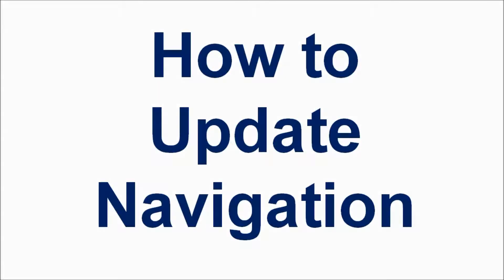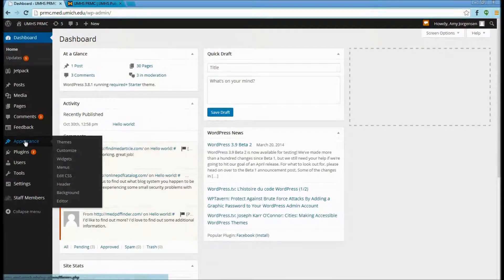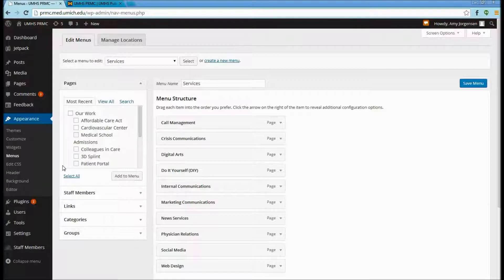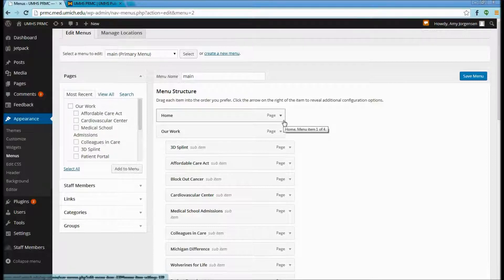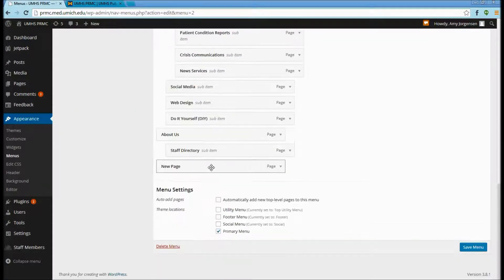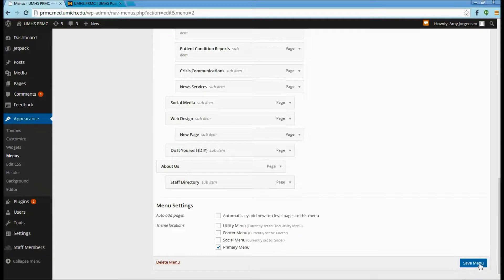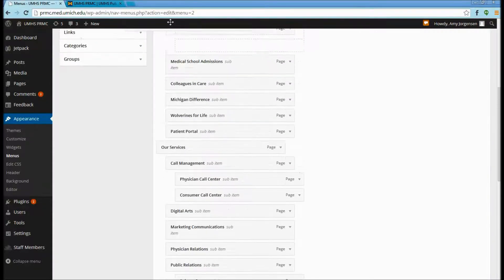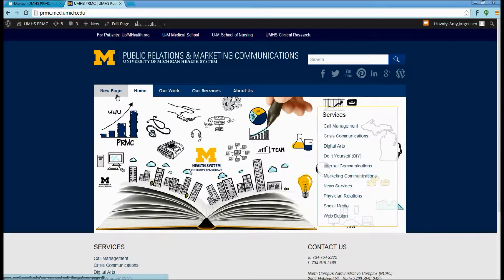Updating Navigation (menus) in Wordpress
Tutorial for staff on how to update their Navigation in Wordpress. More help